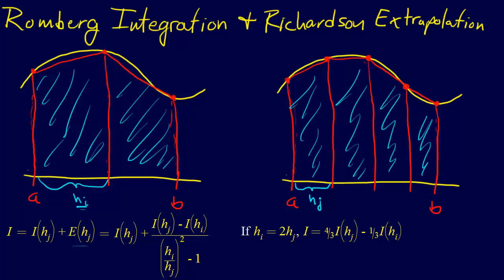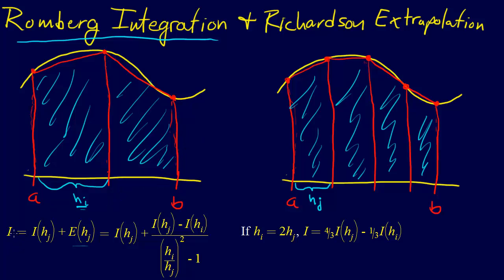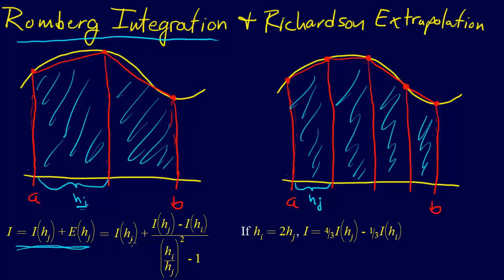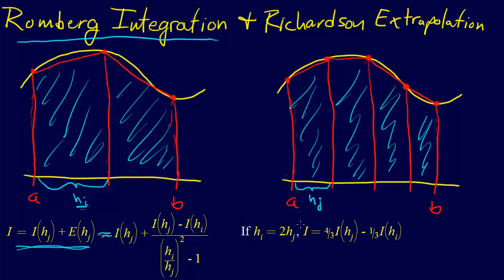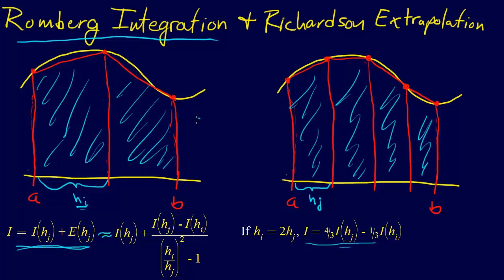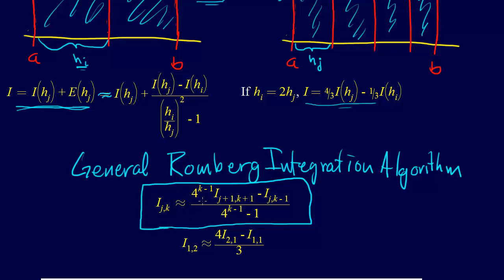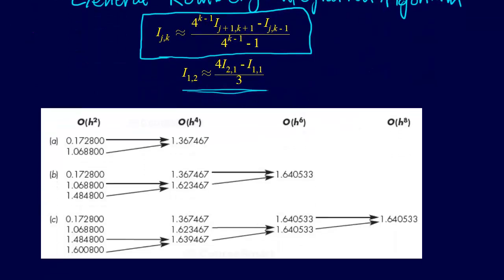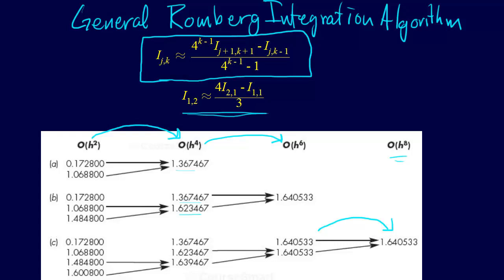6.2.2-Numerical Integration: Romberg Integration and Richardson's Extrapolation